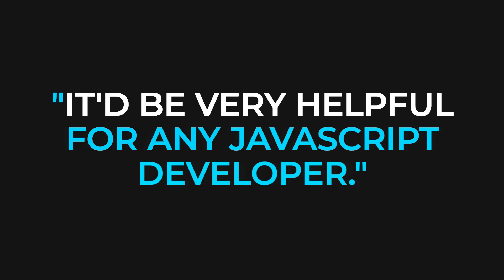Bitboss’ Josh Robinson explains the benefits of Keyring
The company founder and chief architect Josh Robinson explained the benefits of Keyring, which is a JavaScript library that was initially for their benefit but was shared to the rest of the BSV community. Robinson explained that it is a collection of different packages “that allow you to easily and quickly build different types of applications on top of BSV.”

If you want to see more from other crypto leaders during the CoinGeek Seoul Conference,